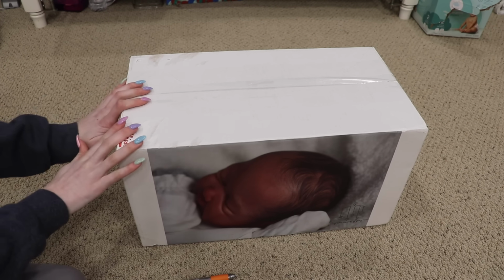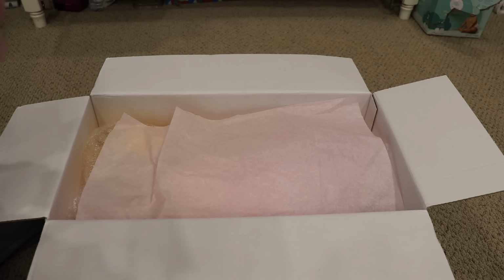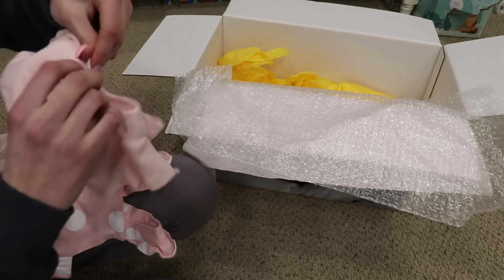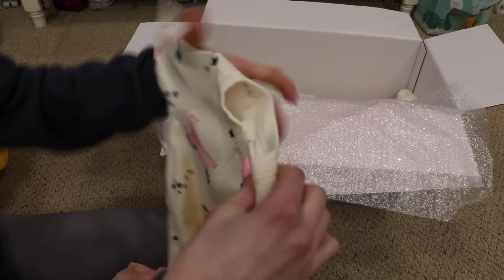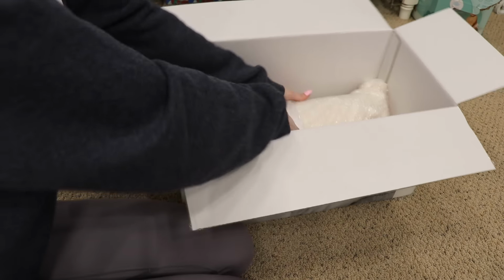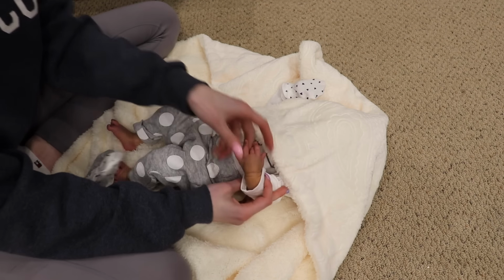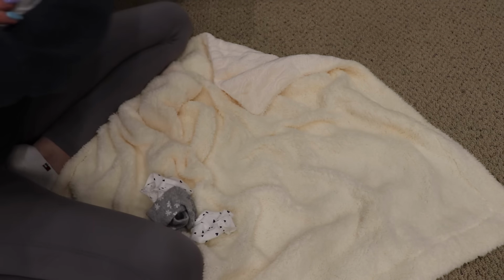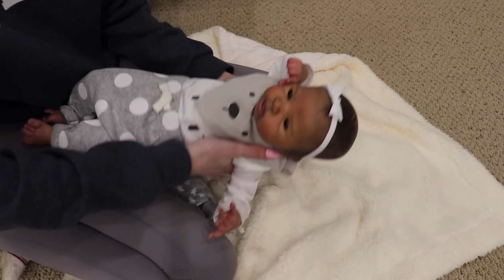Beautiful Prototype Reborn Baby Girl Box Opening | Kelli Maple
FAQ:
I’m a senior in high school